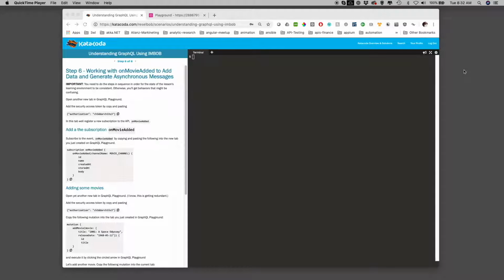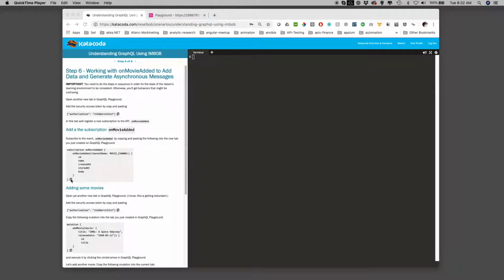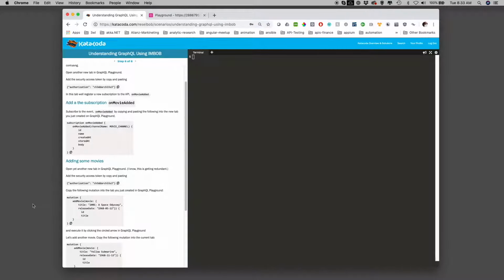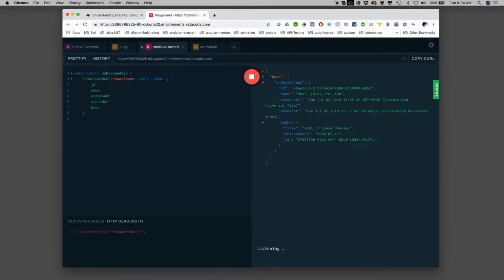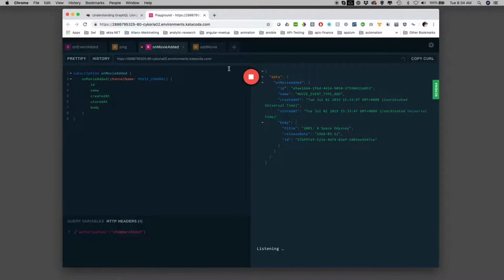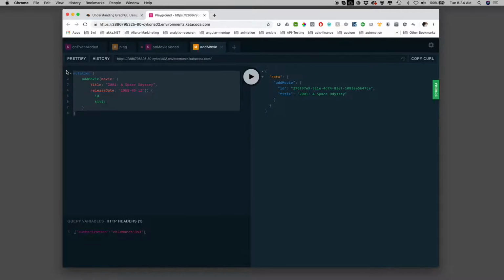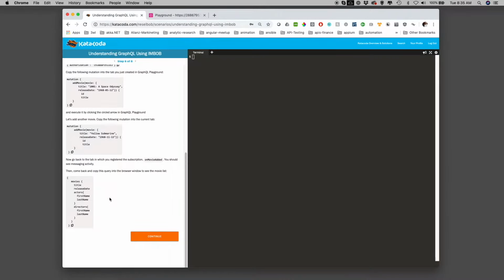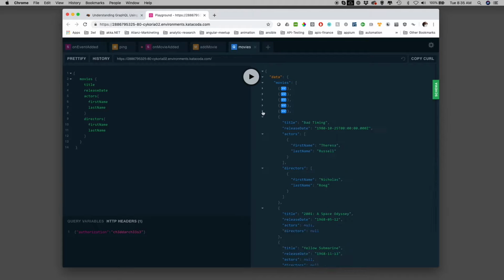Learning GraphQL on Katacoda: Step 6 - More on Subscriptions